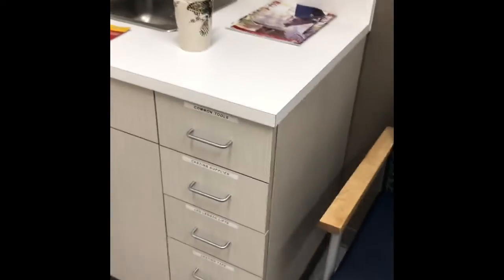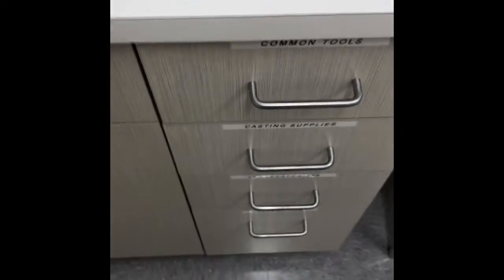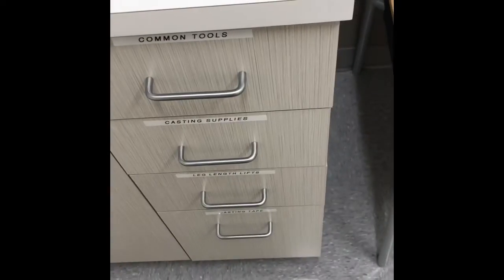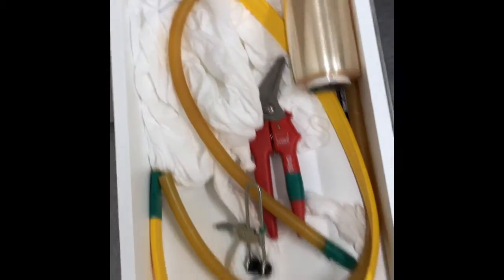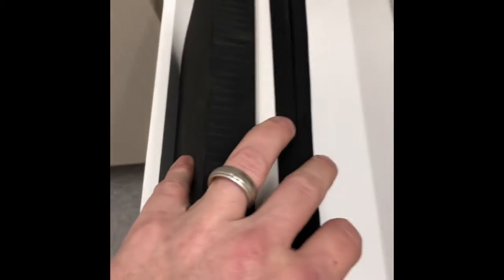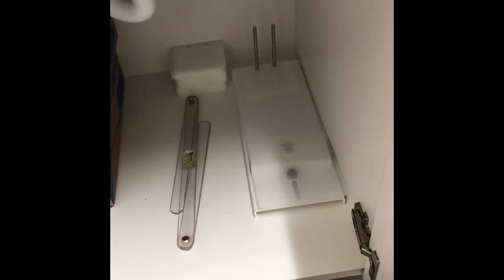Lean Improvements For Patient Exam Rooms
No more leaving the room looking for needed items!